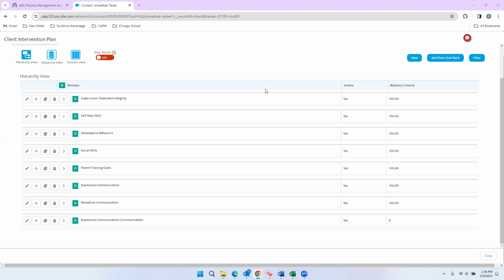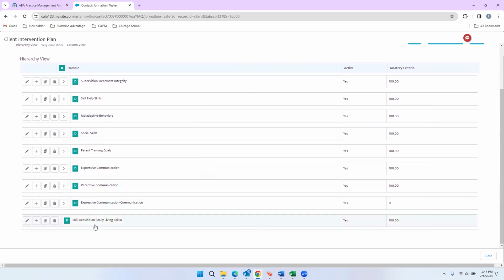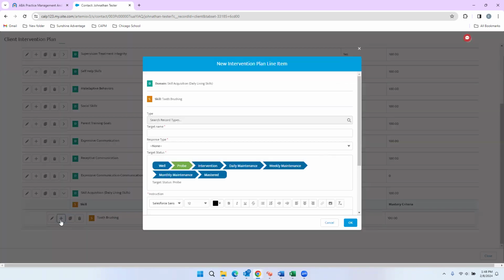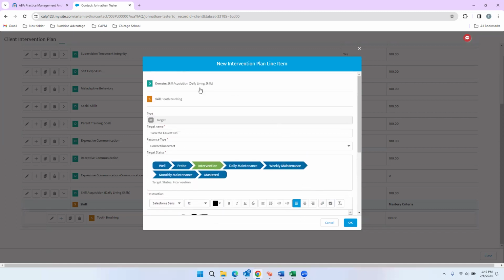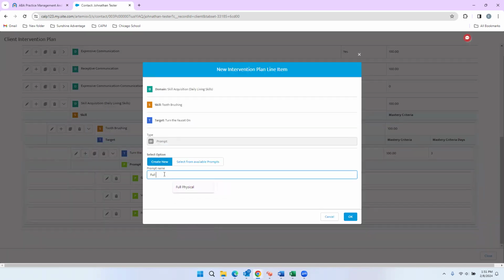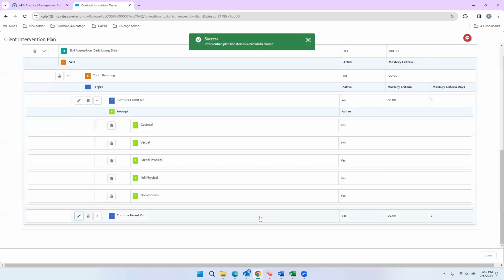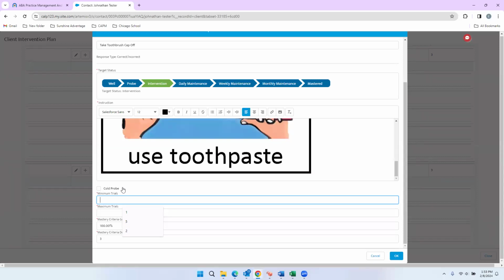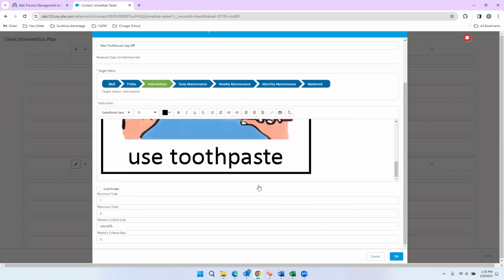How To Create Task Analysis Manually